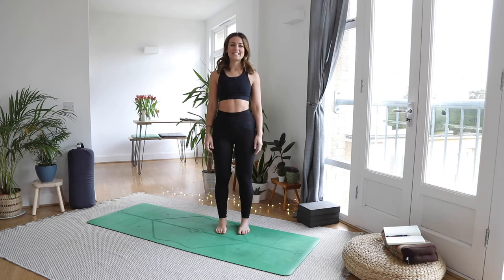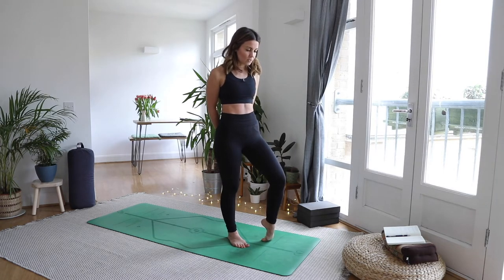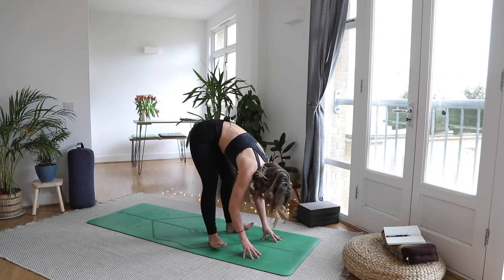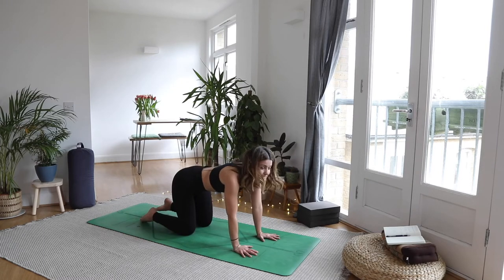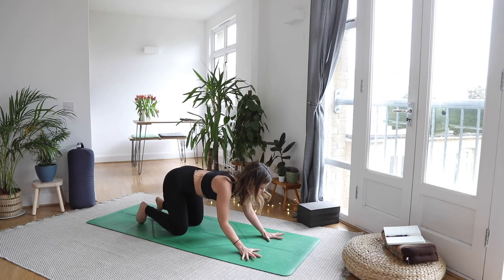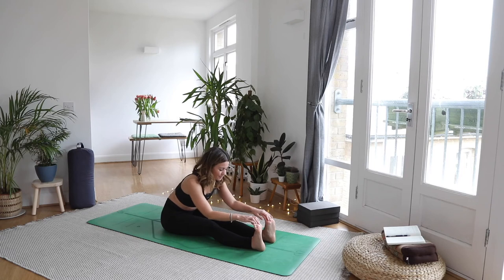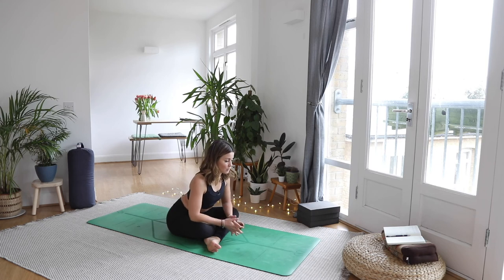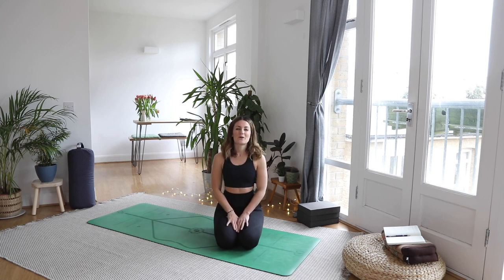POST-WALK YOGA STRETCH 🦵 How to stretch after walking 👣 WELL WITH HELS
Post walk yoga stretch, is a perfect little yoga flow to stretch out the toes, legs and hips at home, after you’ve been for a walk. This yoga flow will help release tension from the lower half of the body and stretch out the muscles used for walking. Whether you walk for miles at a time, or just a quick walk around the block, this yoga for walkers is a great practise.
I hope you enjoy tis yoga for post walk stretch and if you have any requests on yoga practises, breath work, meditations or yoga tutorials you’d like to see in 2020, please drop me a comment below :)

🇬🇧 Amazon shop UK
🇺🇸 Amazon shop US

POST-WALK YOGA STRETCH
YOGA FOR WALKING
YOGA FOR POST WALK
POST WALK YOGA STRETCH
YOGA FOR WALKERS
STRETCHING AFTER WALKING
POST-WALK YOGA
stretching after walking
after walking stretches
post walk stretch
post walk yoga
yoga for walking
POST-WALK YOGA STRETCH | STRETCHING AFTER WALKING | WELL WITH HELS